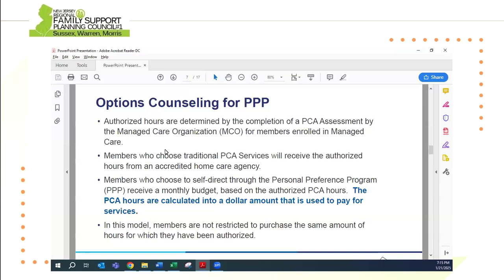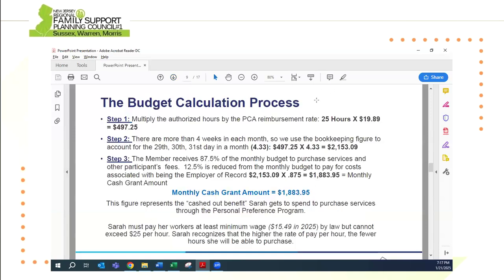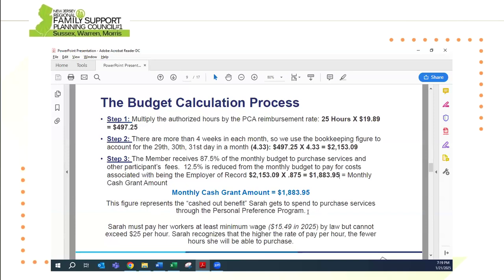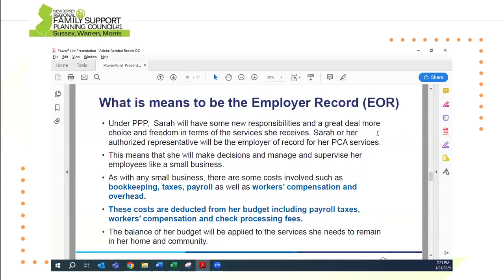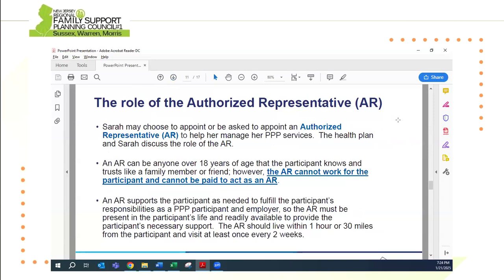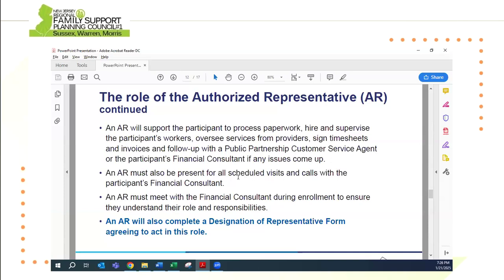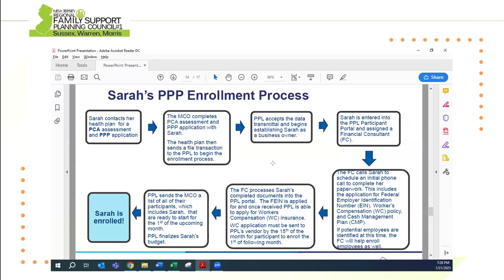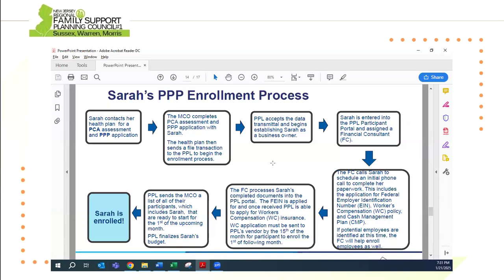Overview of the Personal Preference Program (PPP)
Due to the technical difficulty, the first few minutes were not recorded.

The New Jersey Personal Preference Program (PPP) offers a way for NJ FamilyCare/Medicaid members, who qualify for the Personal Care Assistant (PCA) service, to remain in their home, active in their community, and does not require the use of a home health care agency. Join us to learn about how PPP can support individuals with Intellectual or Developmental Disabilities self-direct services and hire who they want, including family members.

Speaker:
Rebecca Thomas
Director, Office of Consumer Directed Services
Division of Medical Assistance and Health Services
NJ Department of Human Services

Hosted by the Regional Family Support Planning Council #1 (Morris, Sussex, Warren)